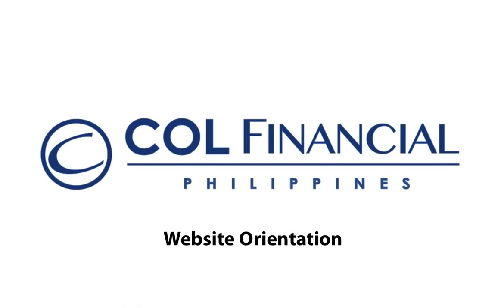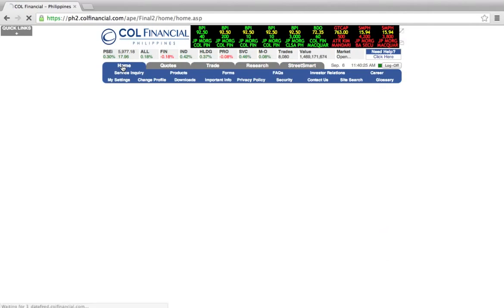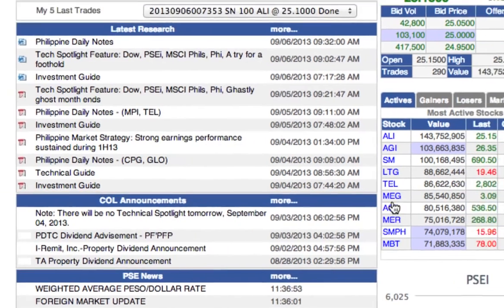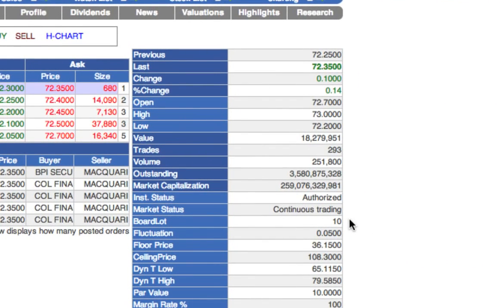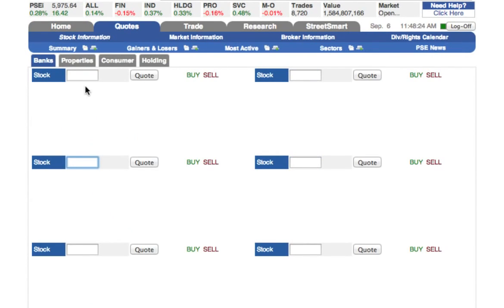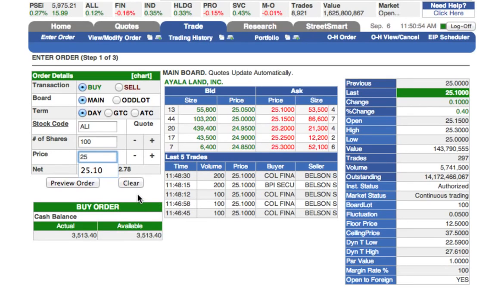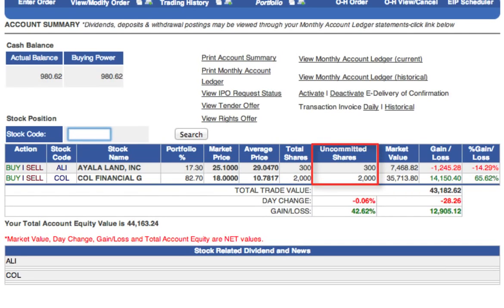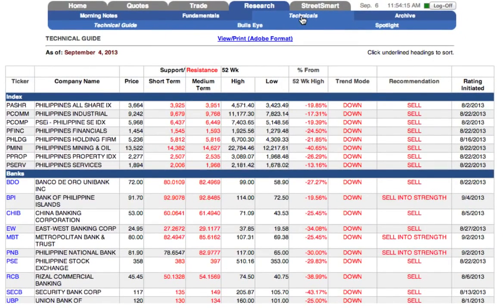Getting Started with your COL Account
For a richer life, build your wealth in stocks with COL Financial - The #1 Online Stockbroker in the Philippines.